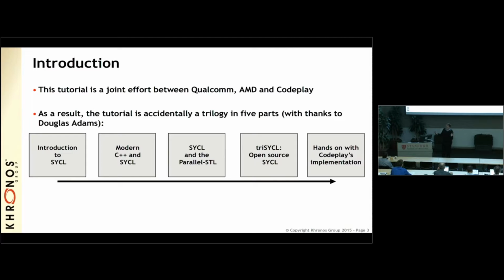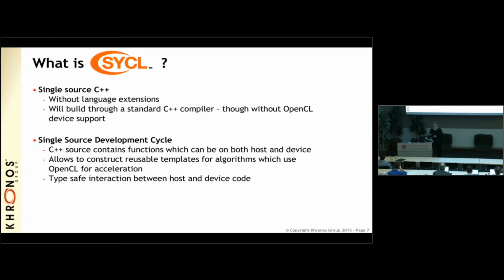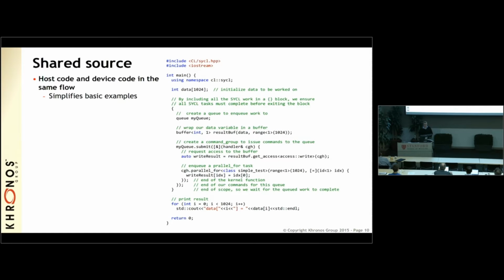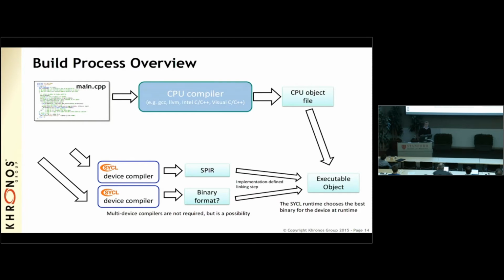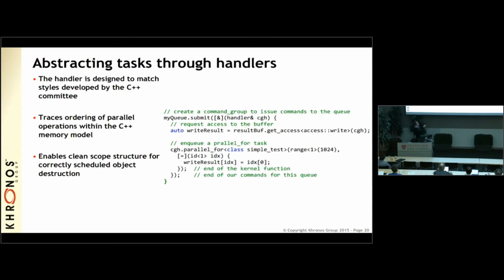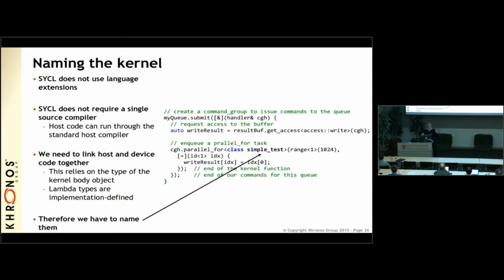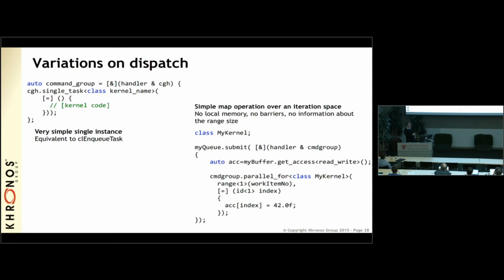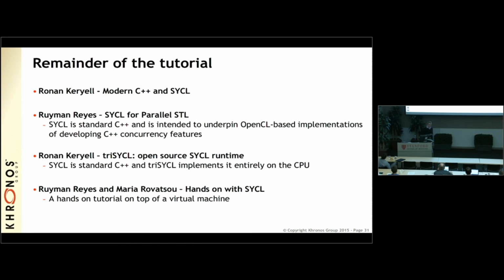IWOCL 2015: SYCL TUTORIAL PART1 - An Introduction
Speaker: Lee Howes
Company: Qualcomm.

Abstract: SYCL ([sɪkəl] as in sickle) is a royalty-free, cross-platform C++ abstraction layer that builds on the underlying concepts, portability and efficiency of OpenCL, while adding the ease-of-use and flexibility of modern C++11.  For example, SYCL enables single source development where C++ template functions can contain both host and device code to construct complex algorithms that use OpenCL acceleration, and then re-use them throughout their source code on different types of data.

This half-day tutorial provides an opportunity to learn about the latest developments in SYCL from leading members of the Khronos SYCL subgroup. Tutorial speakers include the SYCL specification editor; and the developers of two prototype SYCL implementations.